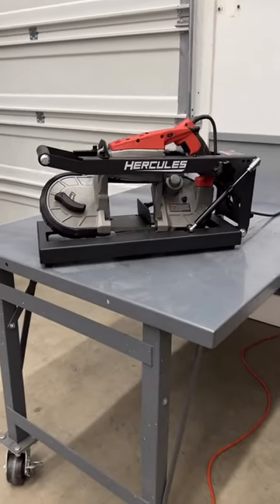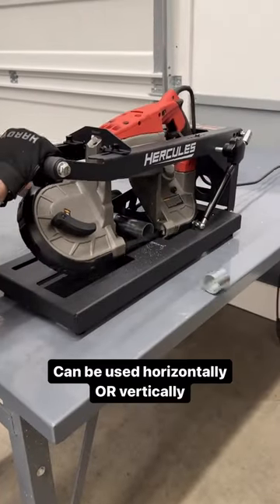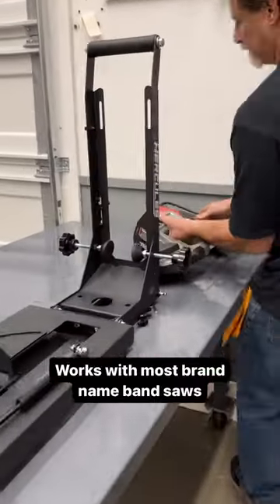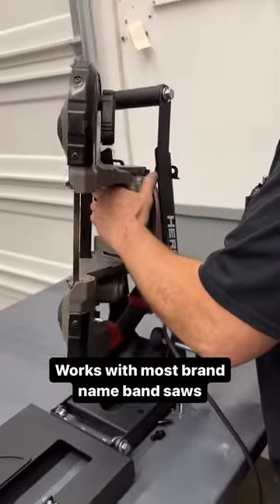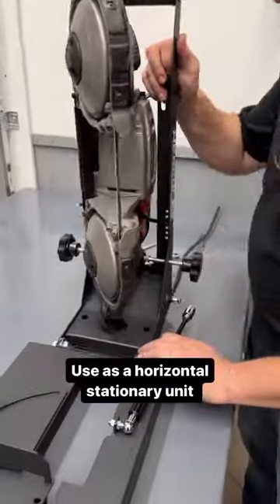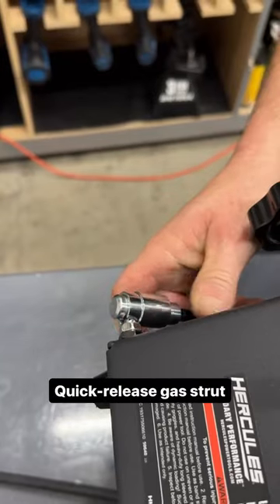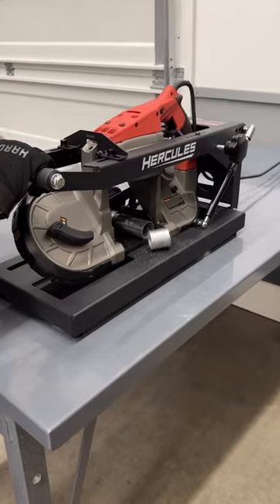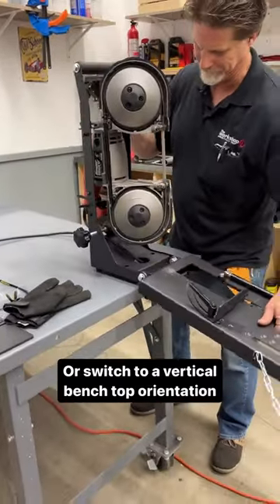The NEW Hercules Universal Portable Band Saw Benchtop Stand is a GAME CHANGER! Priced @ only $99.99!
Turn just about any portable band saw into a powerful, precise, horizontal or vertical benchtop cutter. Priced at only $99.99!